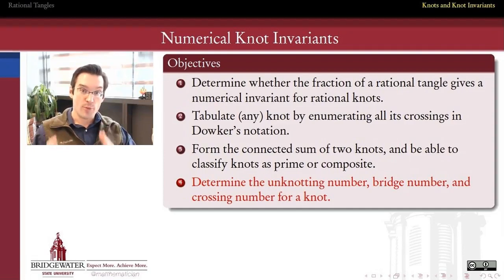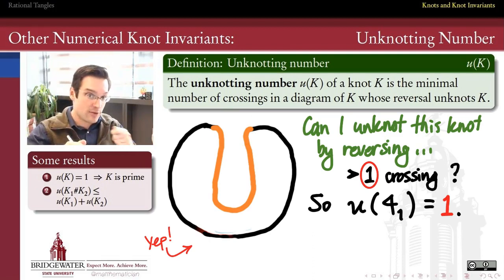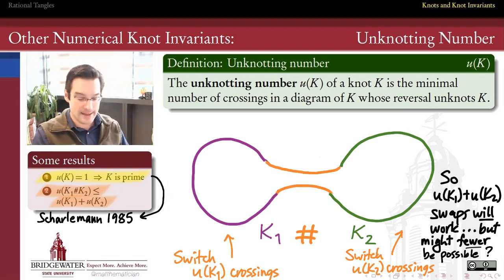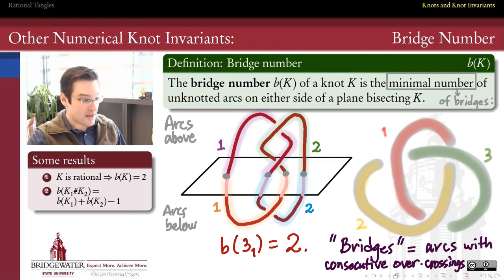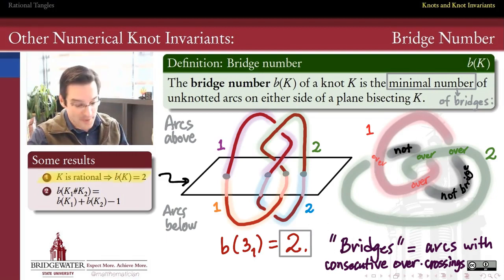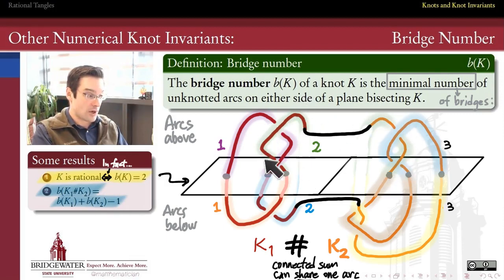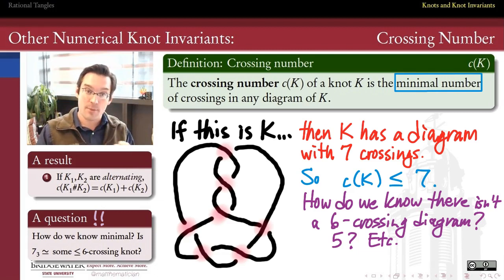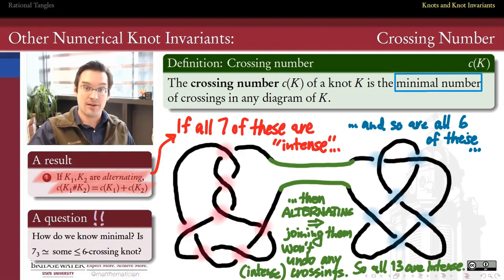596.4e Three Numerical Knot Invariants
The unknotting number, bridge number, and crossing number are all numerical invariants for knots. We look also at how these invariants illuminate the relationship between knots, prime knots, rational knots, and connected sums of knots.